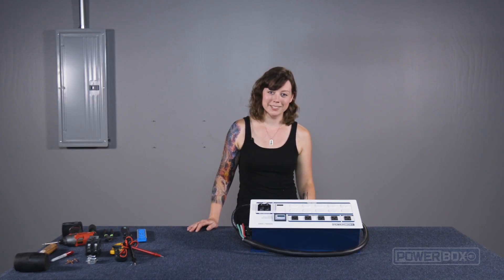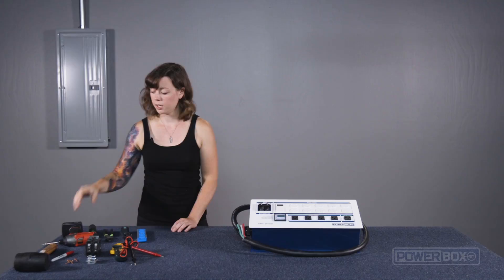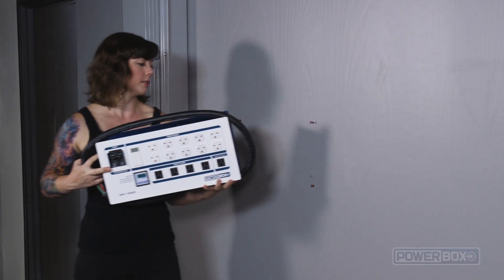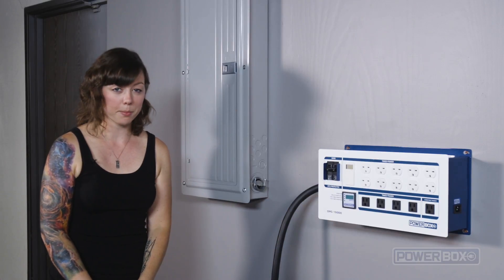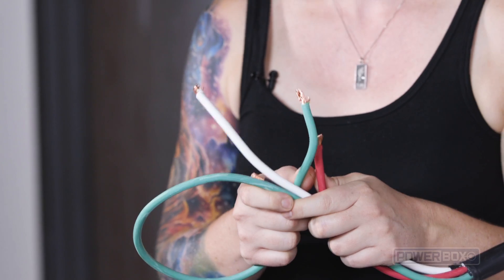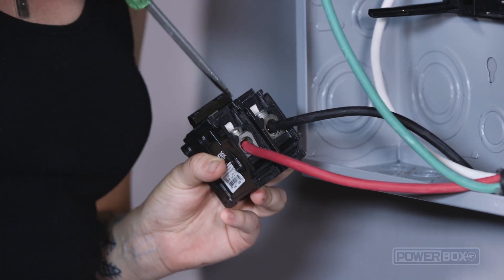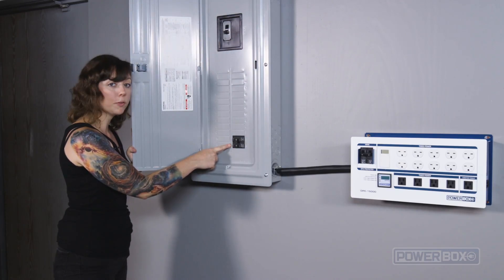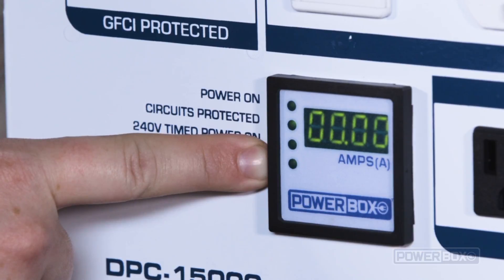Part 1 Powerbox DPC 15000 Installation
Overview of how to install a Powerbox DPC-15000 Lighting Controller, including the parts and tools you will need to do the job.  Part 1 of a 4-part series showing how to install a complete Powerbox Lighting System.